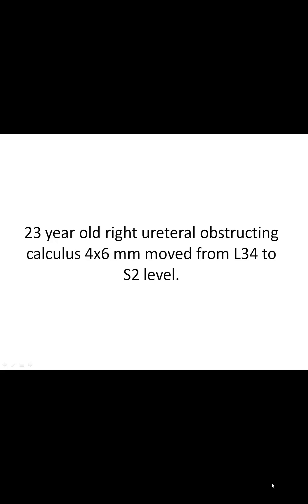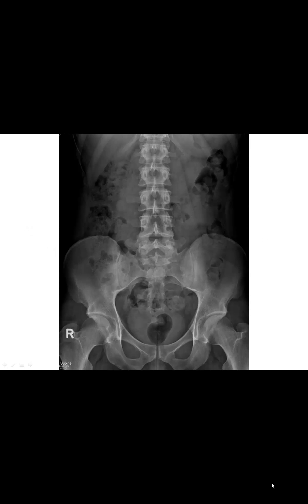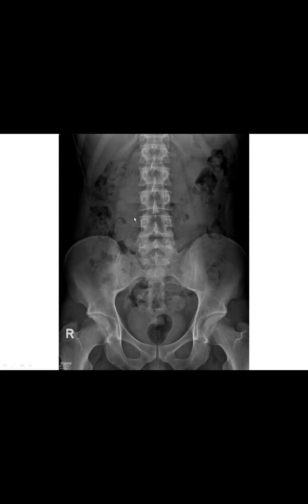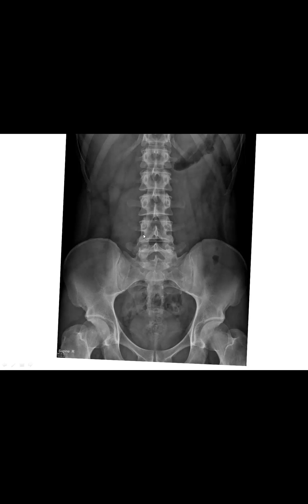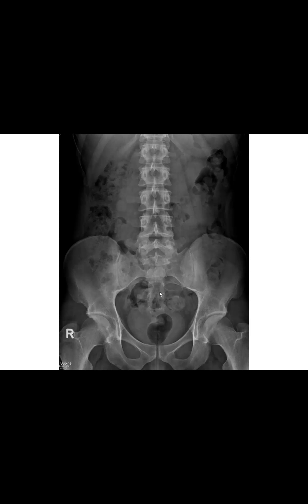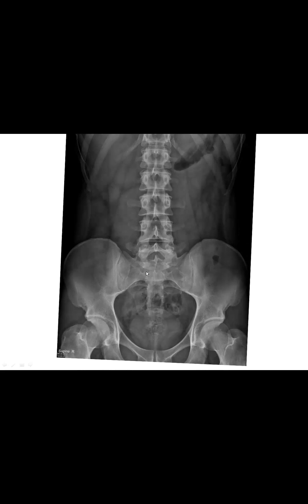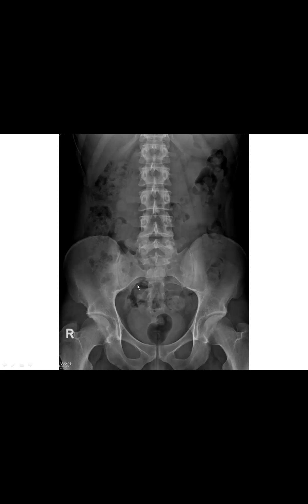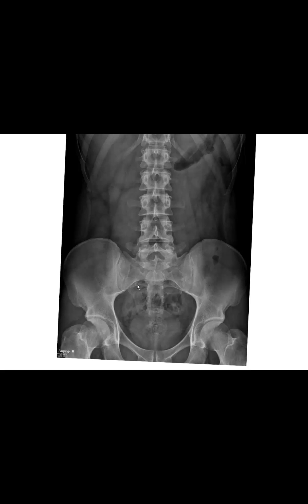Renal calculus migration down ureter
Renal calculus migration down ureter over 5 days